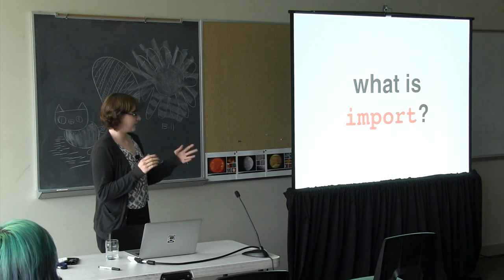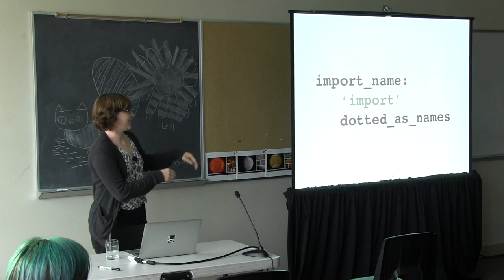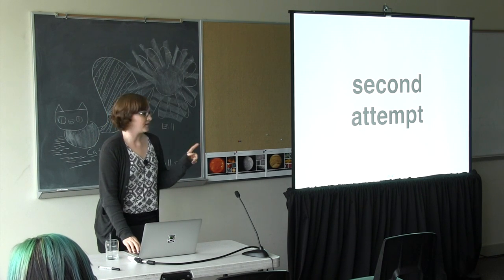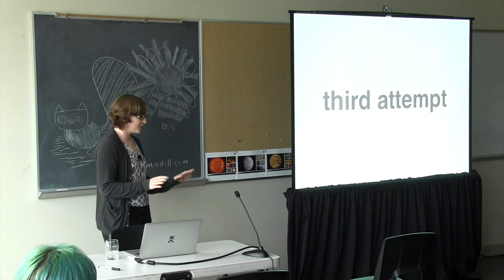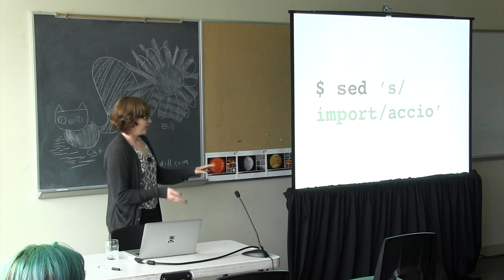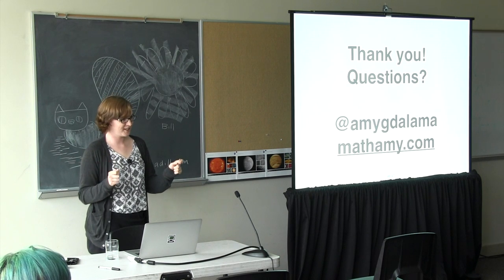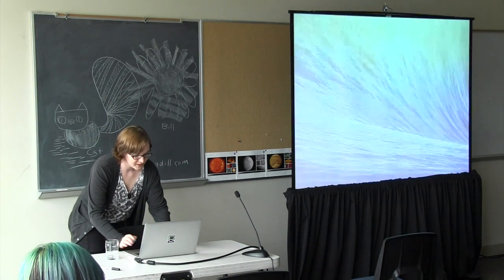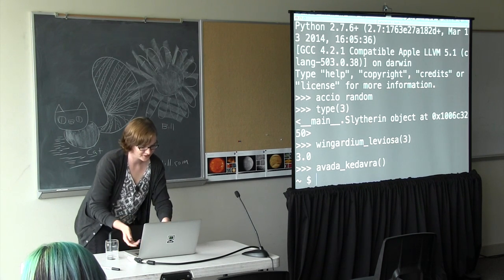OSB2014 - Amy Hanlon - Compiling Pythons with Custom Grammar for the sake of a joke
This video is about OSB2014 - Amy Hanlon - Compiling Pythons with Custom Grammar for the sake of a joke